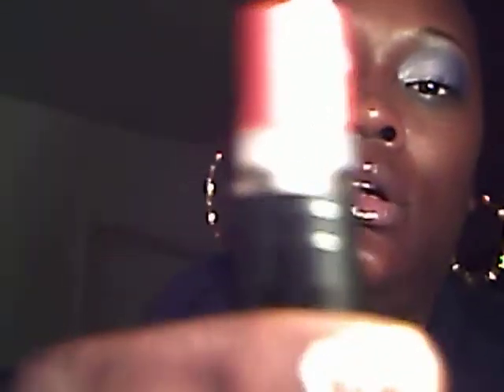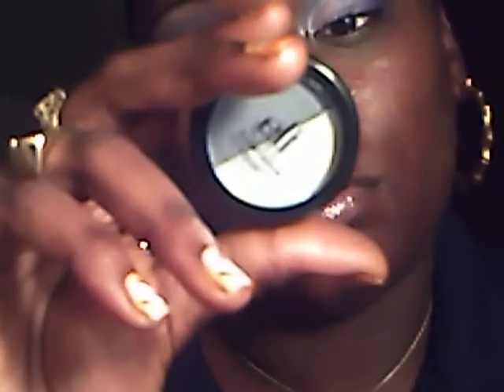"Mini Haul"- Avon, Mac, & Dollar Tree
Hey ladies I did this vid about 2 wks ago, it's just a few things that I ordered and picked up. I hope you like.